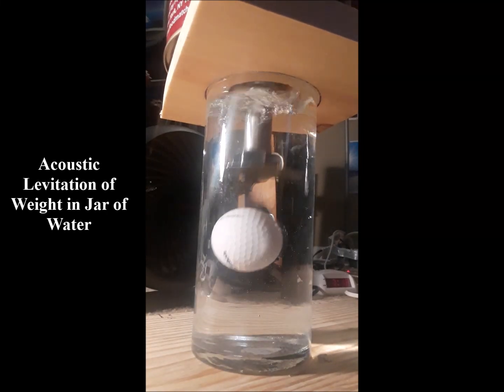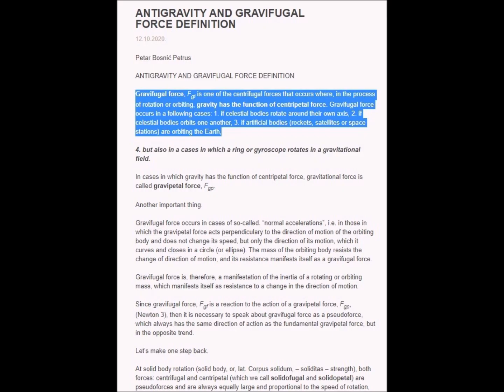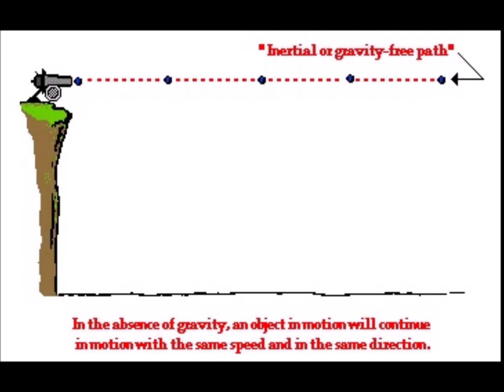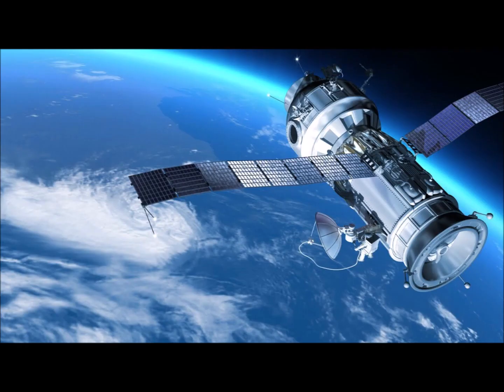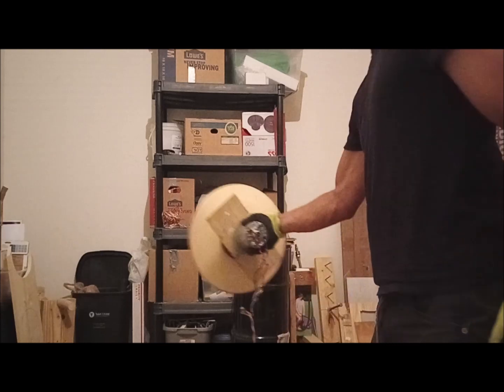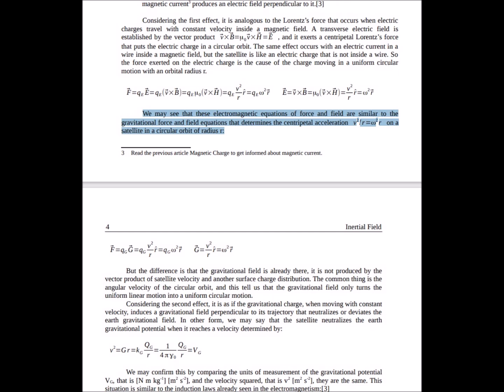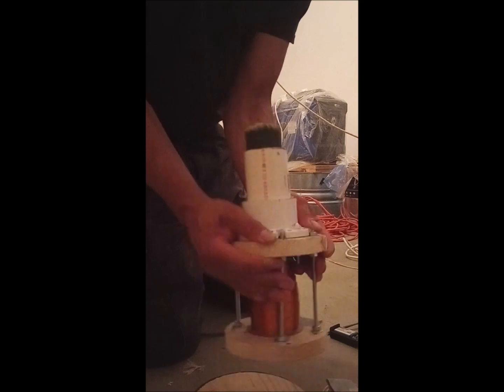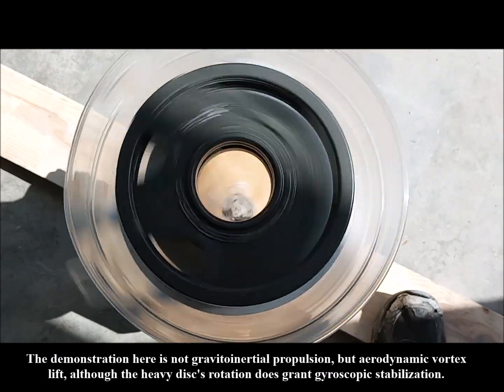Of Mass and Energy: Rotation and the "Gravifugal" Force/Effect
On this channel, I've discussed theories of utilizing acoustic vibrations to overcome the effects of gravity. Also, in a series of videos, we've discussed the potential of rotation to accomplish a similar goal via vortex lift. Vortex lift is a type of secondary levitation which occurs from the direct action of rotation and centrifugal force on both fluids and gases. The pressure differentials which result can then be used to levitate objects. But can the rotation of a heavy mass have a type of primary interaction with the gravitational field which is independent of the vortices formed in fluids and gases; being able to levitate that mass even in a vacuum? This video serves as an introduction to the concept of the gravifugal force/effect.

Source of the Future New Physics New Technology New Society

Anomalous weight reduction on a gyroscope’s right rotations around the vertical axis on the Earth

Key Phrases:
*Spinning object weighs less?
*Gyroscopes weighs less?
*Gyroscopes antigravity?

Garrett Sutton, BME